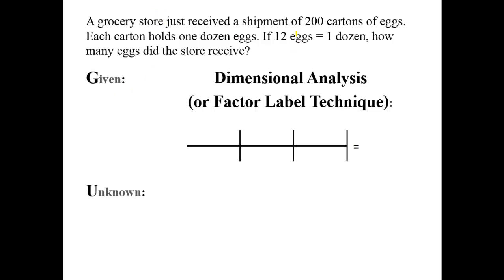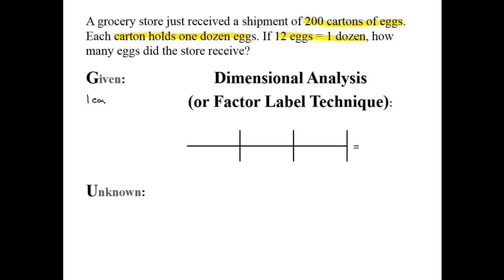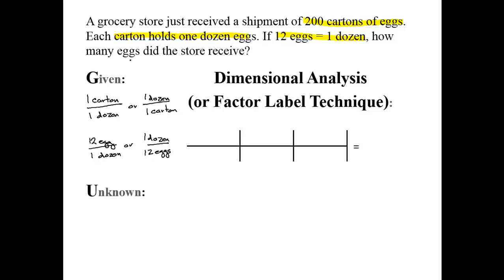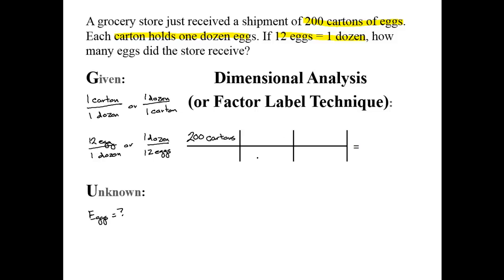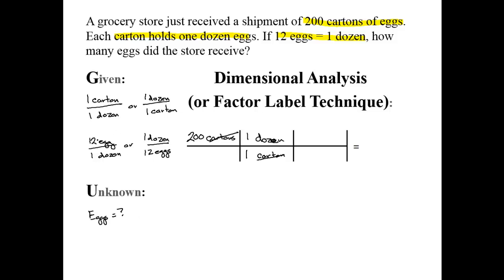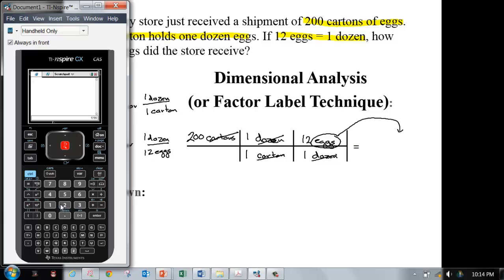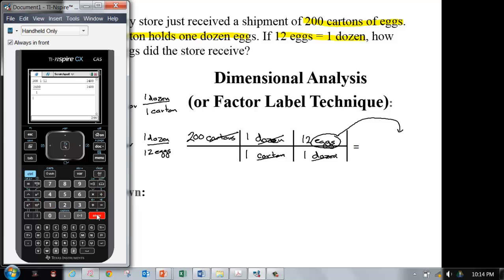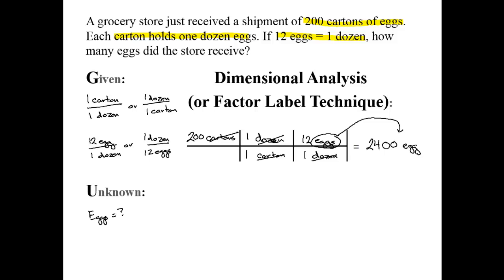Dimensional Analysis 2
Discussion of how to complete math using dimensional analysis.